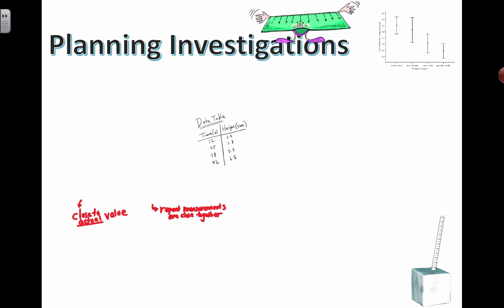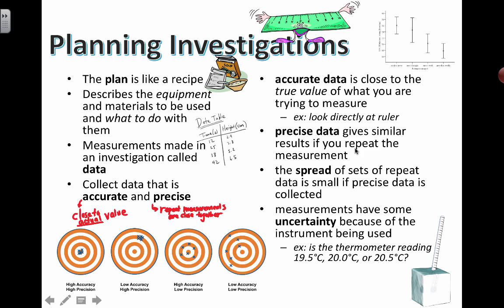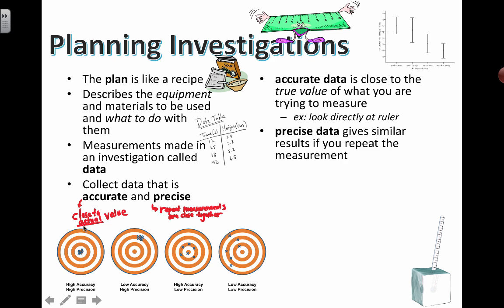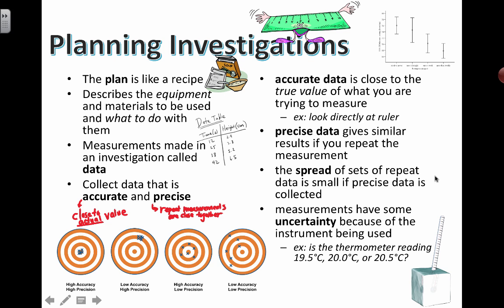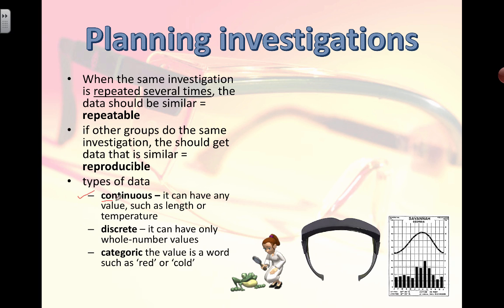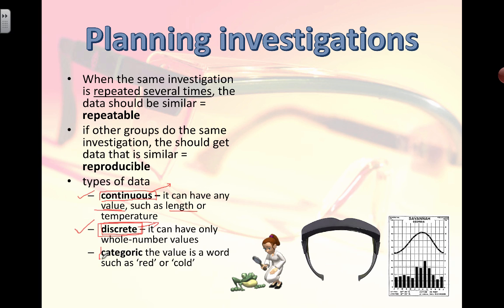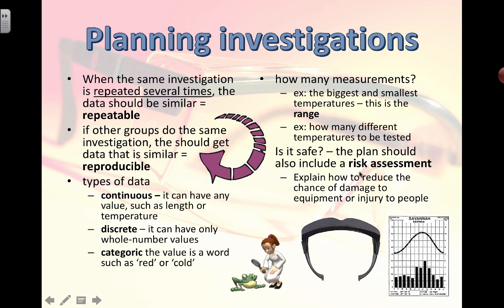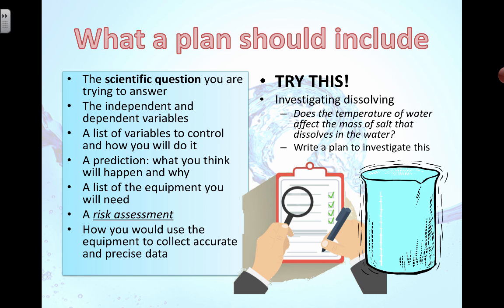Working Scientifically- Planning investigations (Grade 7)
Table of Contents:

00:00 - Planning Investigations
01:37 - Asking scientific questions
01:38 - Planning Investigations
01:39 - Planning investigations
01:40 - Planning Investigations
05:41 - Planning investigations
08:40 - Planning investigations
10:56 - What a plan should include